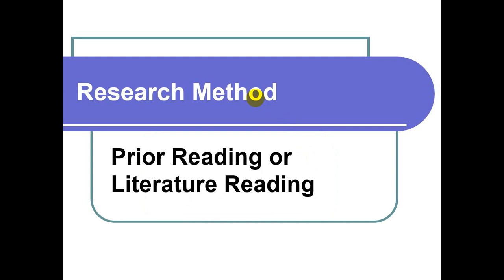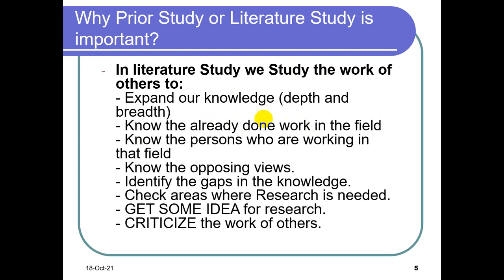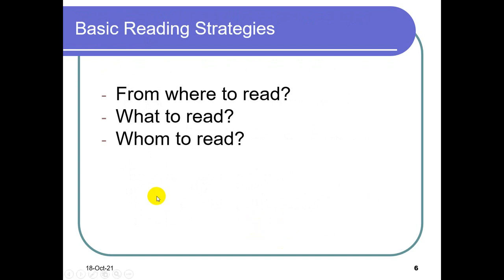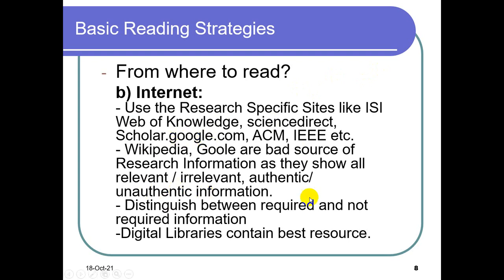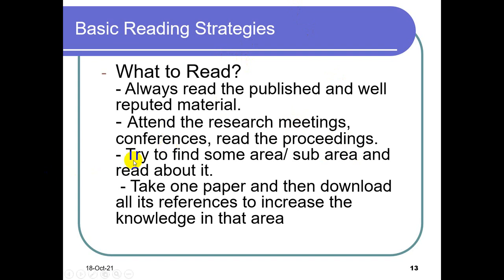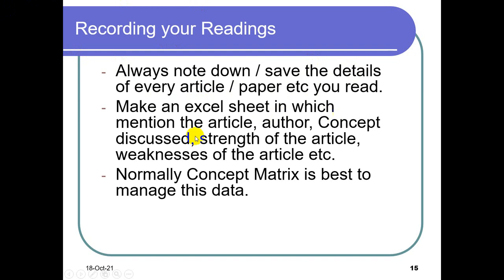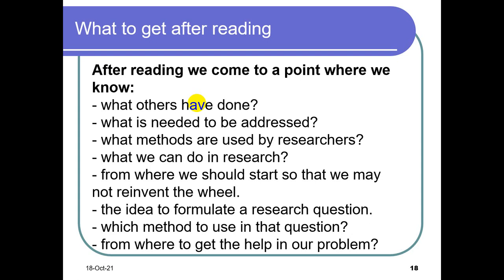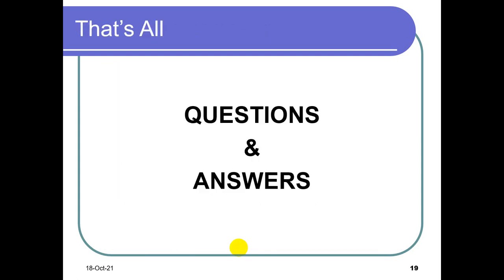Research Methodology (MSCS 2021 10 18 140540): How to Start Literature Study?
This Lecture explains in very easy manner that how to Start Selecting, Reading the Research Work done by others and What/How to Learn from published Research?
Similarly How to make a repository of Research Studies/Papers of other researchers for your own Research work reference/learning.